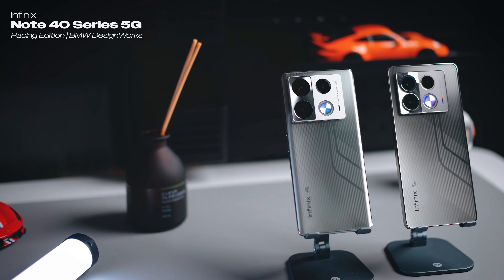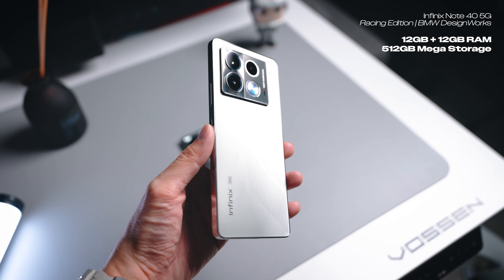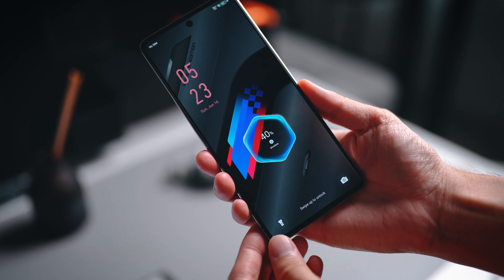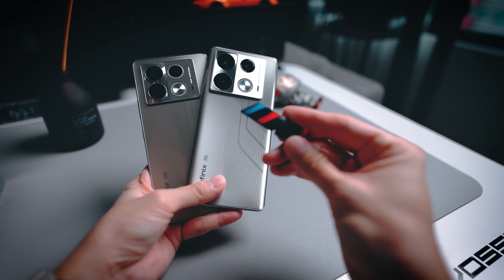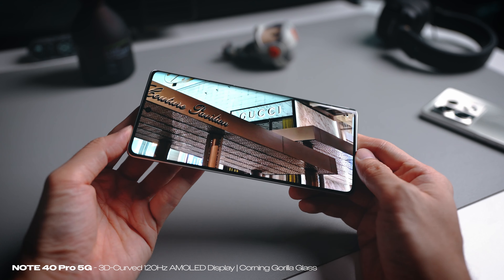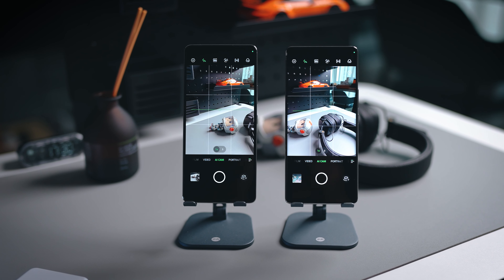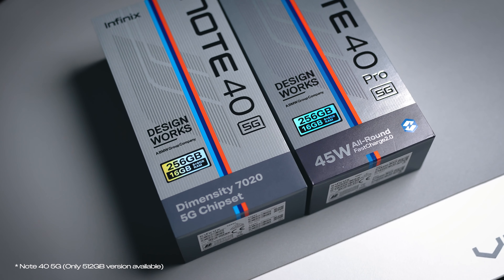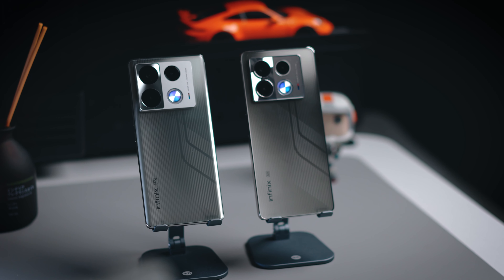Infinix Note 40 Series 5G: Budget Phone with BMW M Design! | RM1098 Only!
The Infinix Note 40 Series 5G starts from just RM1098 but you get a ton of cool features and a design by BMW DesignWorks! Which should you get? Let's find out!

🎬 Video Timeline
0:00 - Intro
0:41 - Price
1:00 - Performance
1:33 - Wireless Charging
1:48 - Software Updates
2:13 - Design
2:44 - Display
3:18 - Storage
3:42 - Camera
4:09 - Charging Speed
4:37 - Conclusion